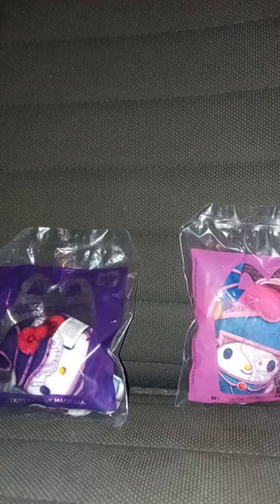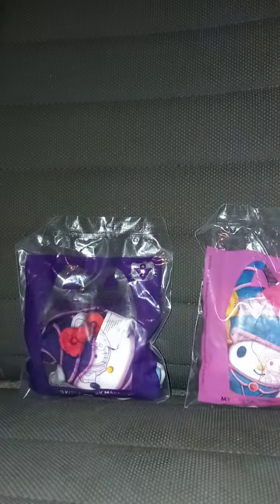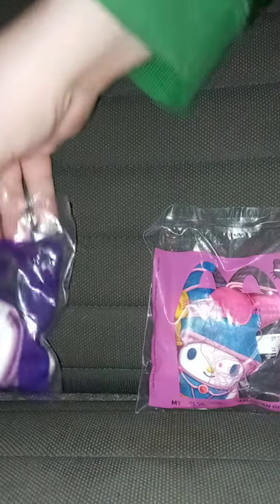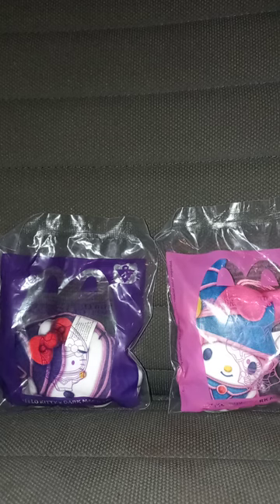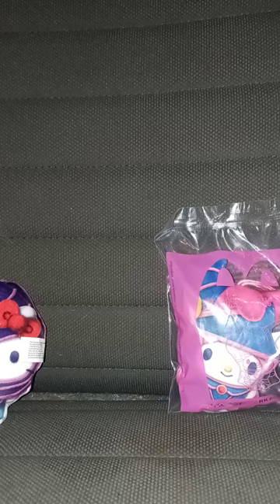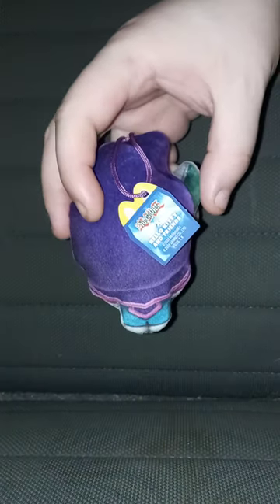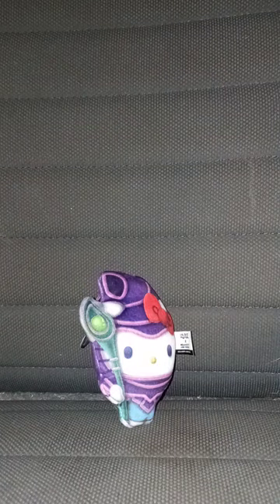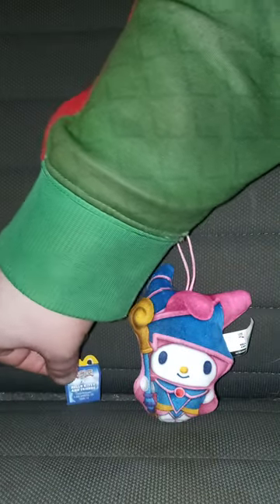McDonald's Yu-Gi-Oh X Hello Kitty And Friends Toy 1 & 3 Unwrapping Plus Review